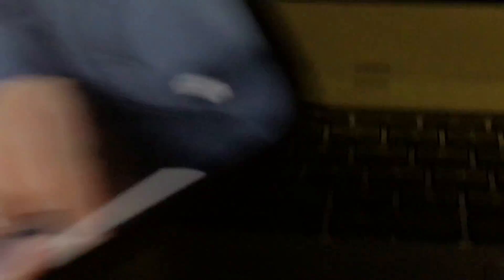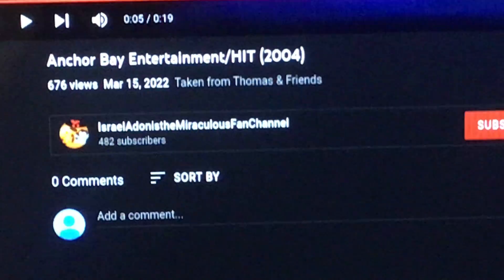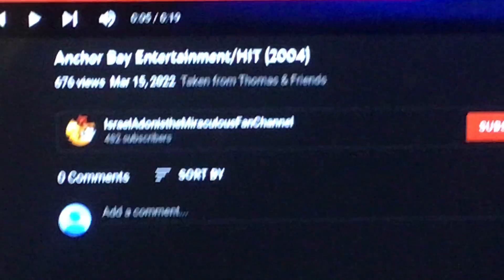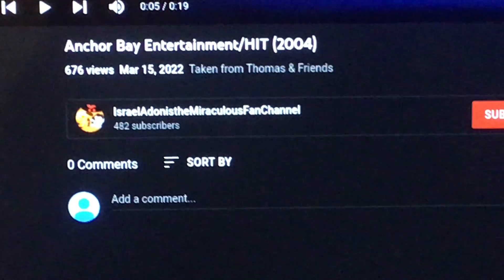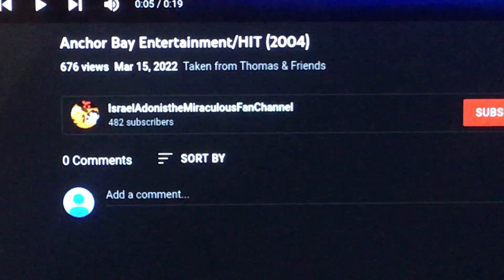I’ve Reached 482 Subscribers 😃😃😃😃😃